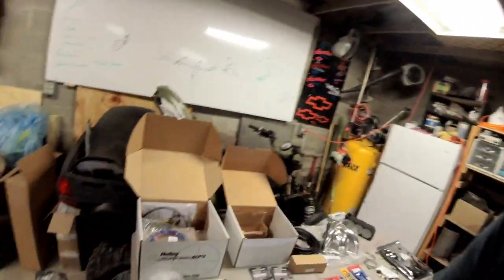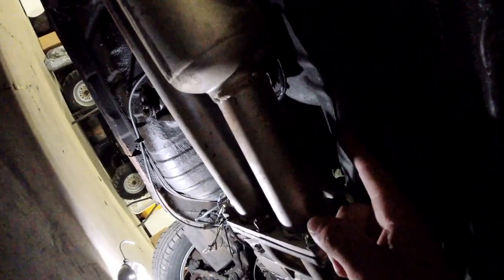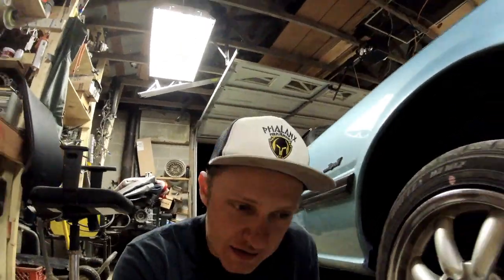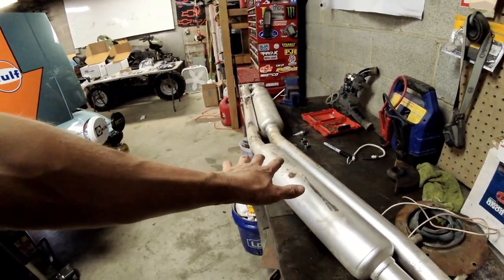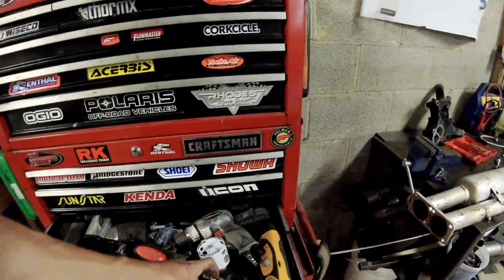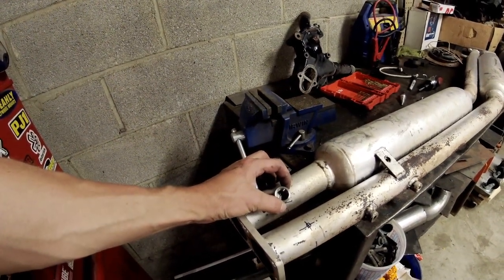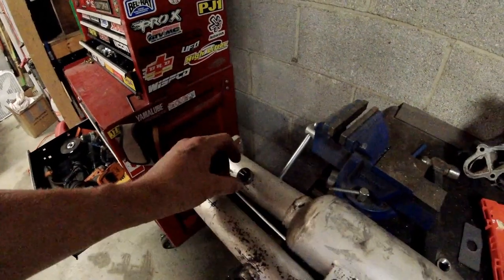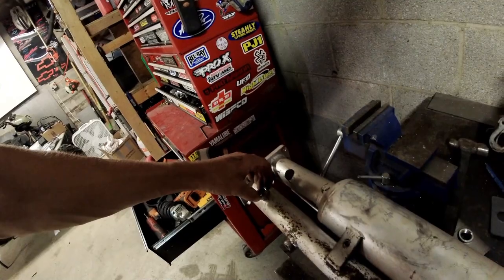Oxygen Sensor and Coolant Sensor Install - Holley Sniper on a Rotary PT-2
Very Detailed showing of installing the O2 sensor in the back of the water neck, and also installing the 02 sensor in the exhaust system.   I believe there is a sensor for an LS application that will install into the hole for the mazda coolant sensor with an adapter,  I will link the Part numbers below when I get them.